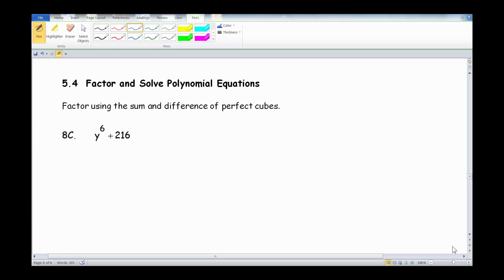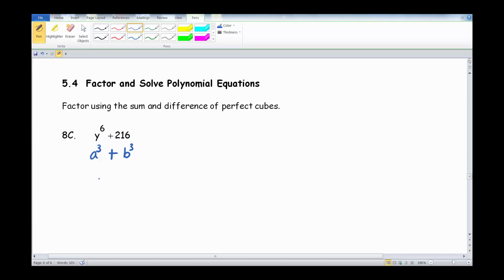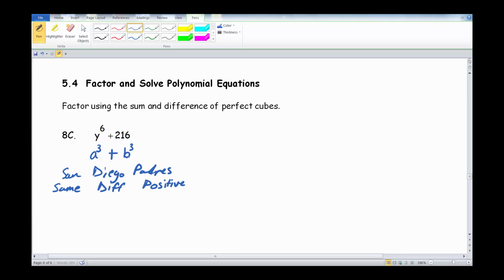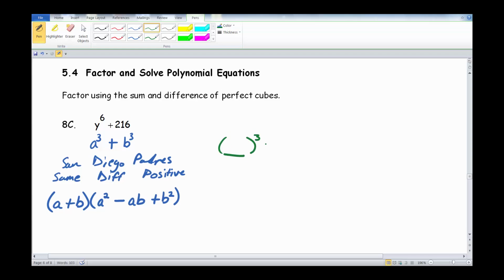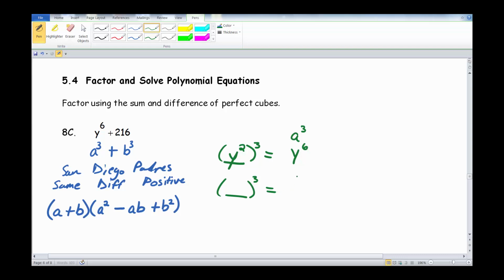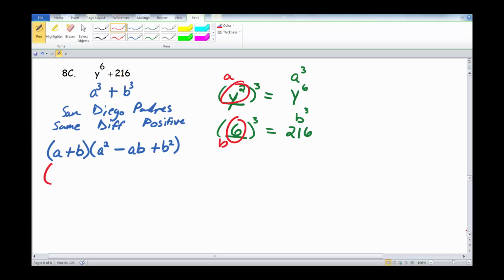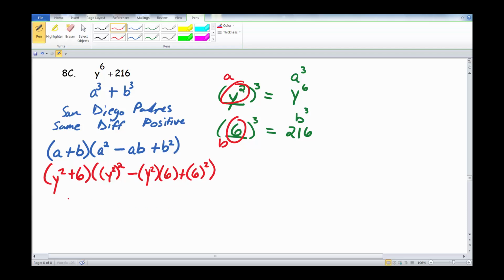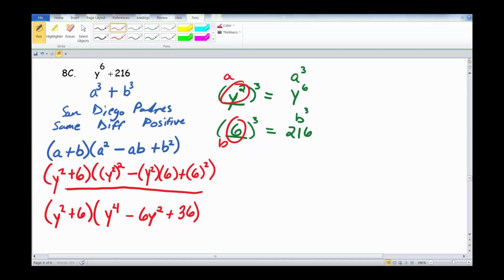Chapter 5 Target 4 Problem 8C